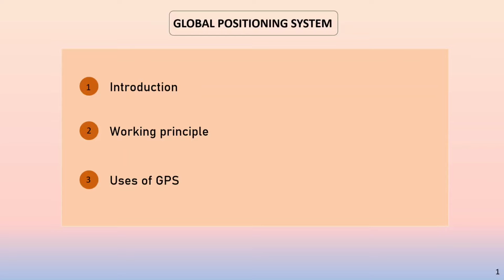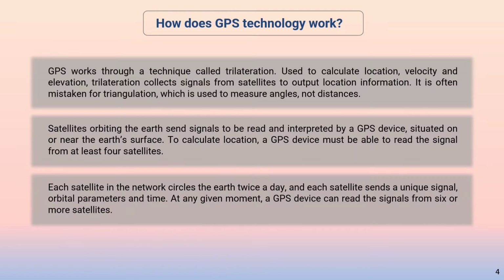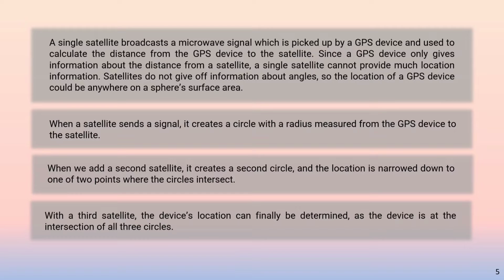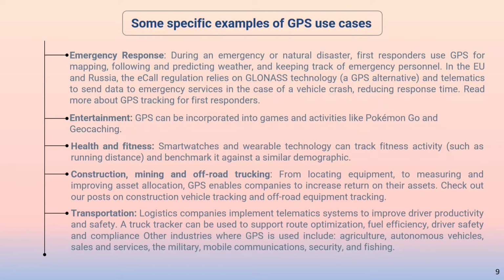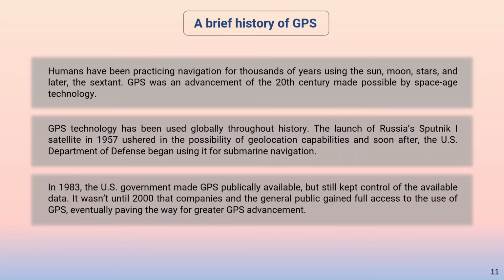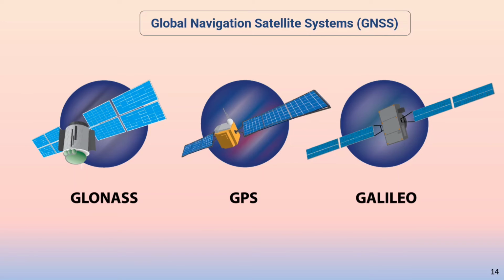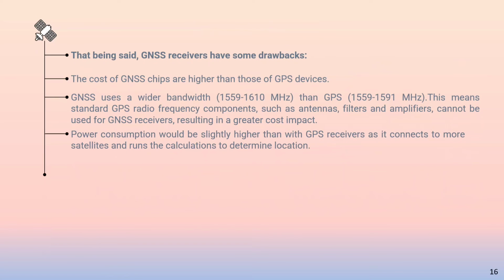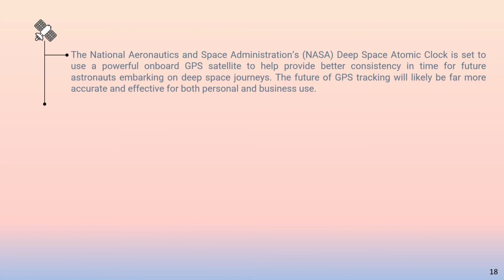AVIONICS - GPS RN - 4| MARS Exploration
Dear viewers,  this is a video on Global Positioning System . It is a part of avionics internship program.